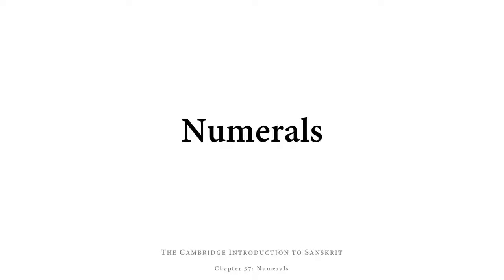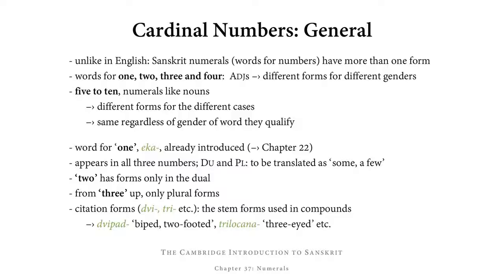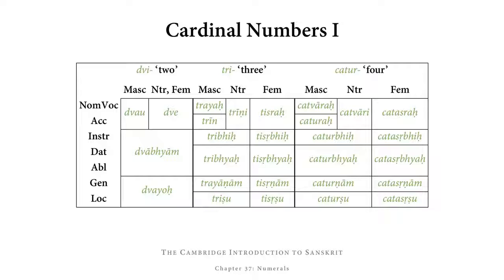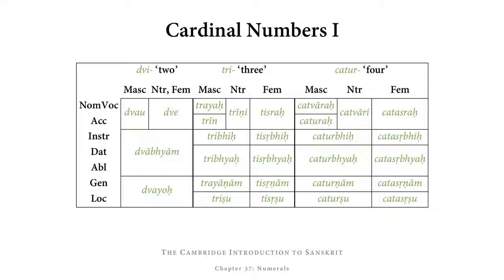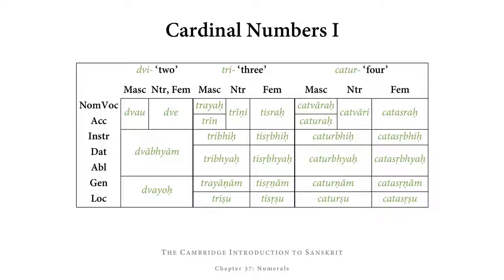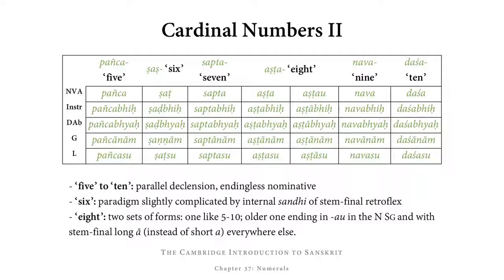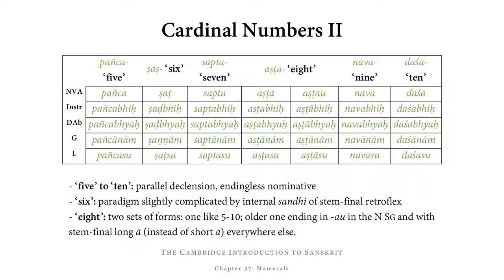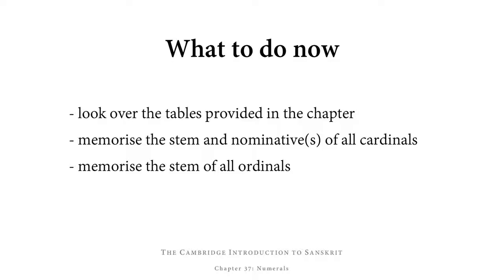Chapter 37: The Cambridge Introduction to Sanskrit